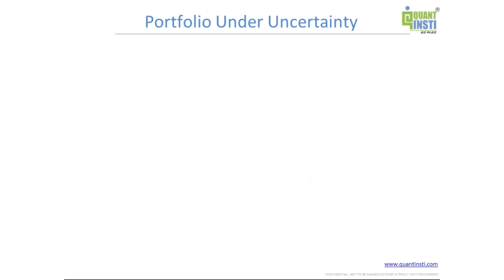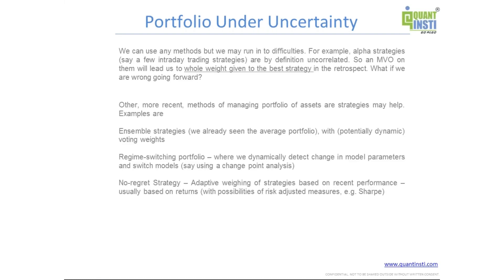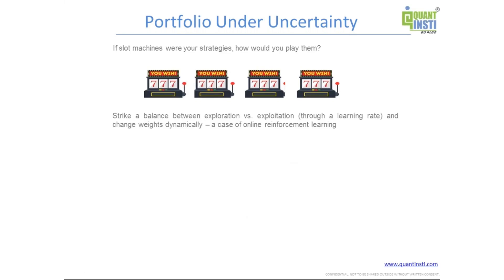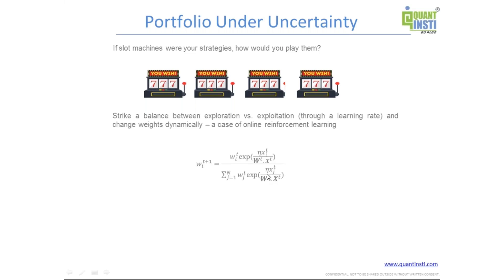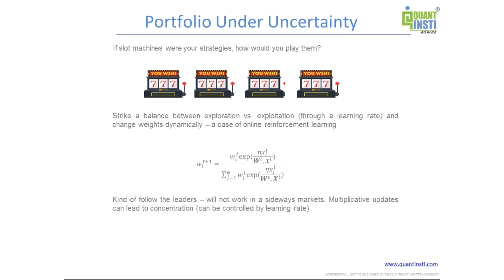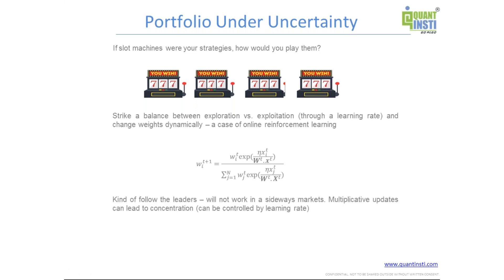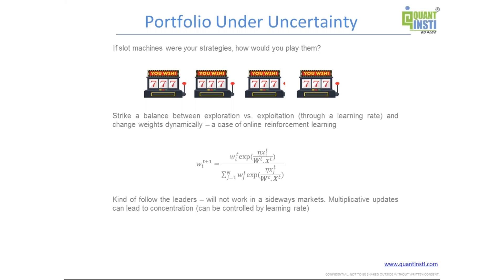How to combine Alpha Strategies to create a good Portfolio? | Explained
_ - In this video, Prodipta Ghosh (VP, QuantInsti) talks about the how, the why and the various methods in which you can create a good portfolio by combining different Alpha strategies.

He says:
It is some sort of assurance that if you pick more than one strategies in a systematic way and in such a manner so that it takes into account the feedback. One of them is the ensemble strategy, the average portfolio can be thought of as an ensemble strategy where all the strategies have equal votes and voting ways don't change over time, so that leads us to an average strategy.

Then, the rejoin switching portfolio that uses some sort of change analysis, where you can use a hidden Markov model. You can use a change point analysis, many different ways, that essentially tries to see for all your alpha strategies. If the parameters are then shifting and if they're then whether I need to reallocate the capital between them.

Similarly, there are other online learning techniques as well. No regret is one of them, where we are trying to be adaptive about your weighing based on the most recent performance.

Usually, we do it based on maximizing the regions where we can do it on the Sharpe ratio or just the risk measures.

For example, if we pick up “no regrets”, we mostly understand that we have some ideas about others. But if you specifically look into the No regrets, it's basically now playing multiple slot machines as one.

Think about your alpha strategies as one of these slot machines, sometimes they work, sometimes they don’t. Now you have two choices.

If you go to a casino and play four slot machines, your choice is that you have to have faith that they have some edge, if you don't have any faith then you can just pick one or you don’t play at all.

But if you have faith that they have some edge then you know then your objective is to explore each one of them and figure out which one of them has that edge and once you figure out which one then go heavily on that one. This is a typical problem called multi-armed bandit model.

This is an exploration versus exploitation problem and no regret is a very succinct way of solving this problem by doing some sort of exponential weighing. The weight that we see here is the same thing that we've seen before the capital allocation.

We use a rate called 'theta' here that looks like 'N'. This is called a 'learning rate' which we change visually using which we change the weights based on the most recent performance.

This makes us a balance between exploitation and exploration.

This is pretty much what no regrets are. Of course, it kind of follows that little strategy, so we are doing the multiplicative updates and of course, in a sideways market it will not work.

These are many different ways of doing your portfolio optimization and build approach videos. For more you can pick up these topics from this presentation and go to Wikipedia there is lots of free material available.

We have launched a course on quantitative portfolio management - you can also have a look at the course structure and it talks about things in more detail than what I could cover.

This is a clip from our webinar 'Quantitative Portfolio Management Strategies'.